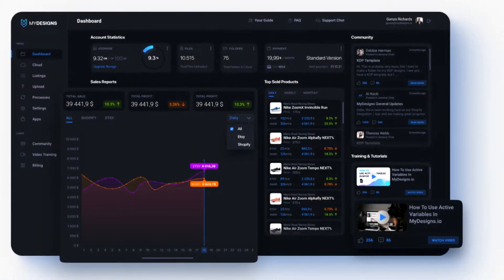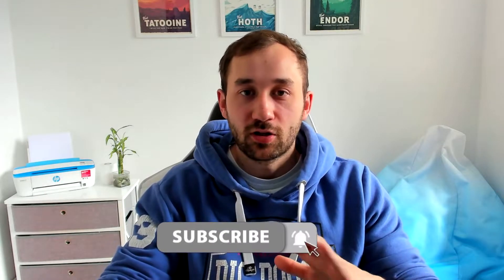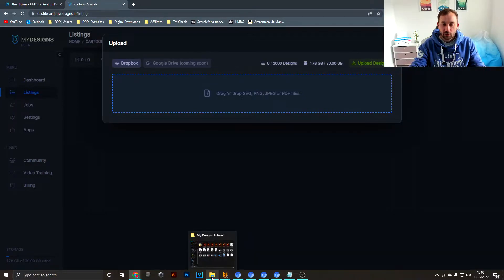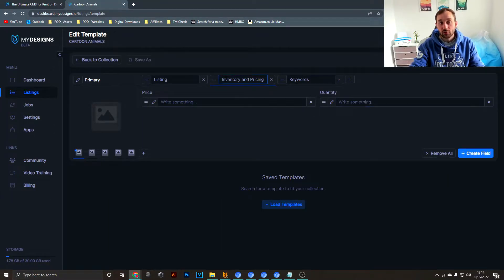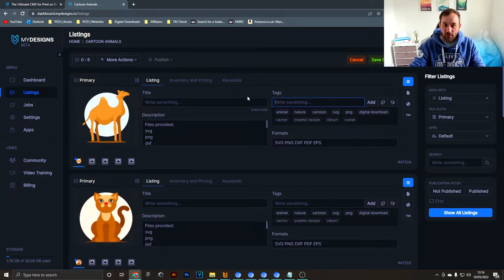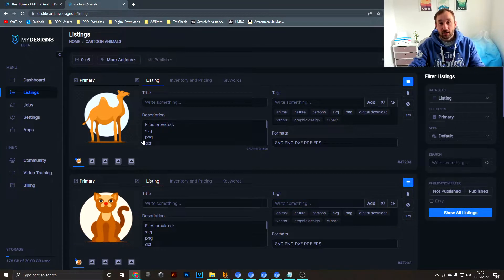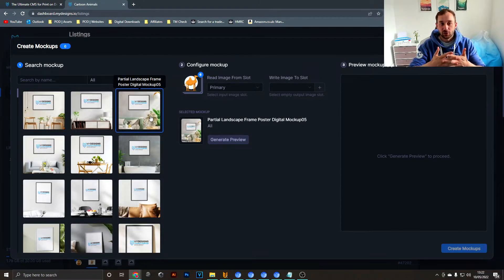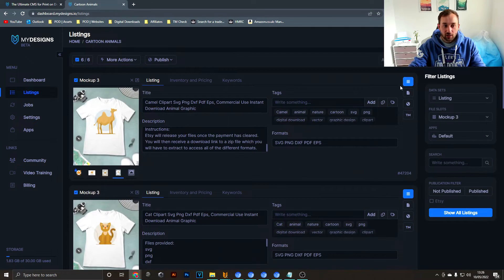EASY WAY to Sell Digital Downloads on Etsy in 2023 (MyDesigns Tutorial)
Follow along in this video to learn how to use the new Platform MyDesigns to sell Digital Downloads with ease!
Link to MyDesigns (Sign up for free)

Once you get used to the process it literally takes just a few minutes to upload tons of files in one go. They will soon also launch an Integration with Spotify and offer a Print on Demand uploading service.

Chapters:
00:00 Intro
1:54 Getting Set Up
2:42 Importing your Files
3:47 Setting up Templates
7:02 Bulk Edit Listings
08:40 Creating Mockups
11:34 Optimising your Title
12:20 Publishing to Etsy
14:06 Conclusion

I am a Graphic Designer who has been selling Print on Demand and Digital Downloads online since 2018. I am Tier 20.000 on Merch by Amazon and have shops on many other Platforms including Redbubble, Teepublic, Zazzle, Spreadshirt, Etsy Teespring, Kindle Direct Publishing and more.